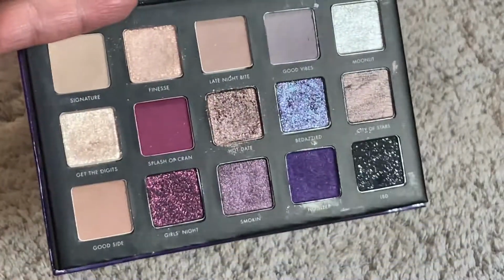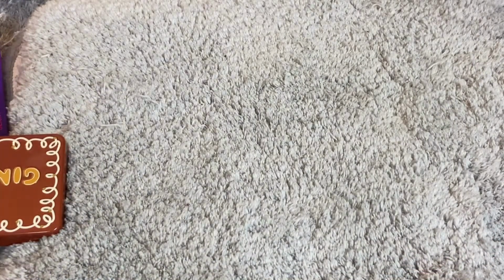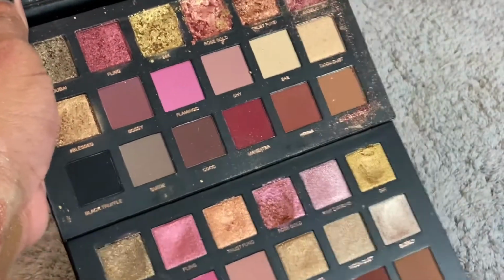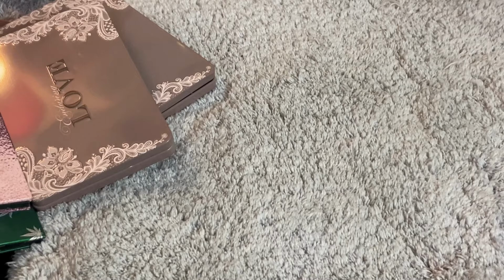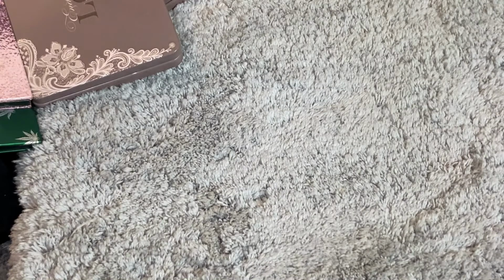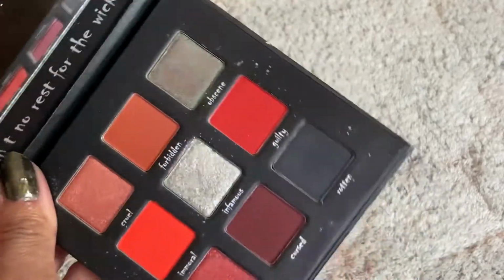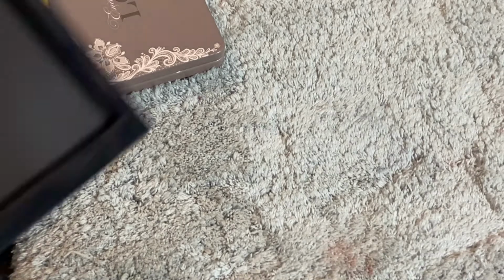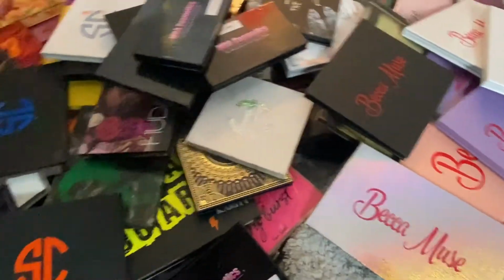✬✬✬BOUGIE BRIE✬✬✬FALL PALETTES!!!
If you are interested in anything I may be selling on MERCARI click below!

CODES:
I MAKE NO MONEY FROM THESE CODES

SPELLBOUND BEAUTY: FIND THEM ON ETSY
TOUCHOFGLAM BEAUTY: FIND THEM ON ETSY
FACEGLAZEBEAUTY: FIND THEM ON ETSY
PRISM BATH & BEAUTY: FIND THEM ON ETSY
DANDY LION COSMETICS: FIND THEM ON ETSY

PLEASE IF YOU REACH OUT TO THESE BRANDS AS A RESULT OF MY WEBSITE OR VIDEOS. I WOULD APPRECIATE IT IF YOU LET THEM KNOW WHERE YOU SAW THEIR PRODUCTS OR WHERE IT WAS FEATURED. AGAIN, I MAKE NO MONEY FROM ANY SALES AS A RESULT OF YOU MENTIONING ME, IT JUST HELPS ME MAKE SUSTAINABLE CONNECTIONS IN THE INDIE COMMUNITY. THX.

YOUTUBERS THAT ARE THE SHIT